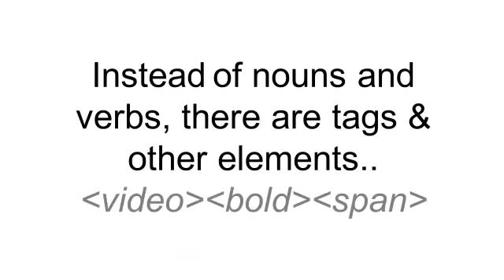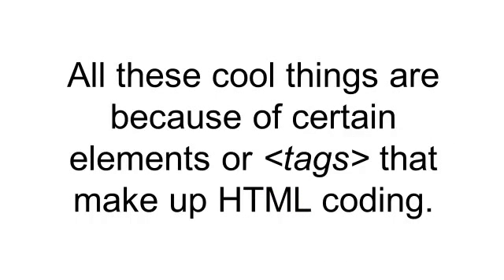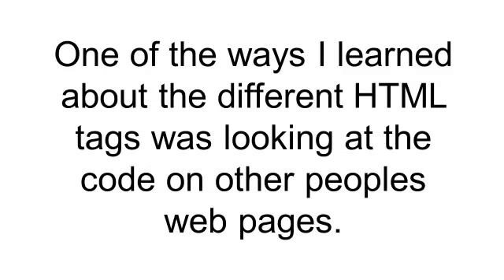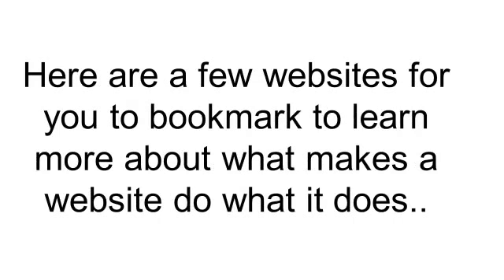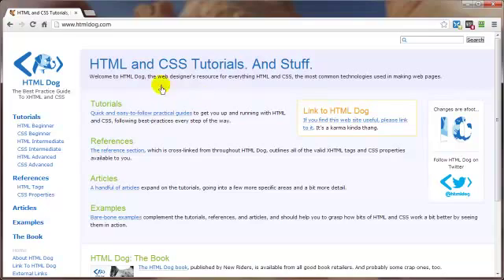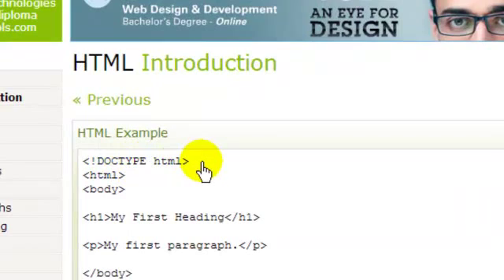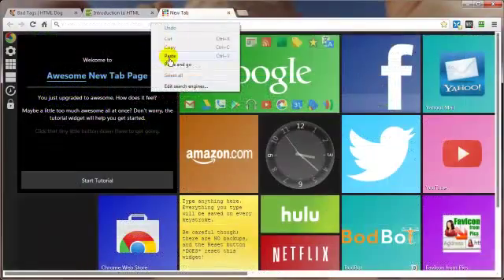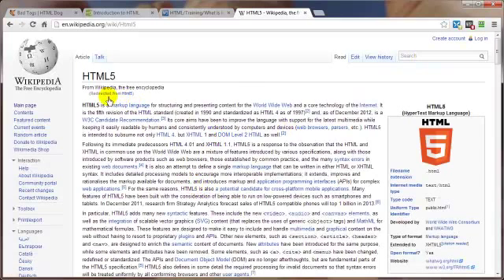HTML and HTML5 Introduction